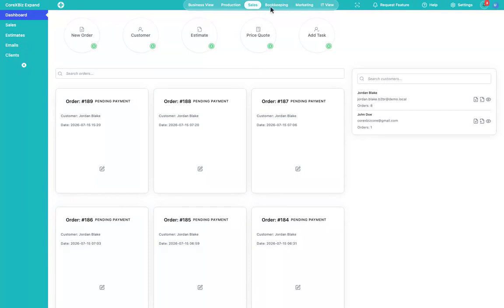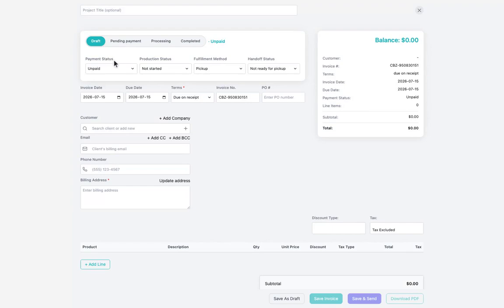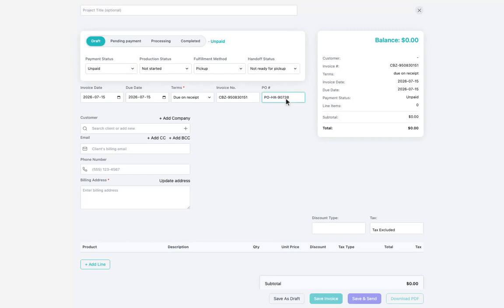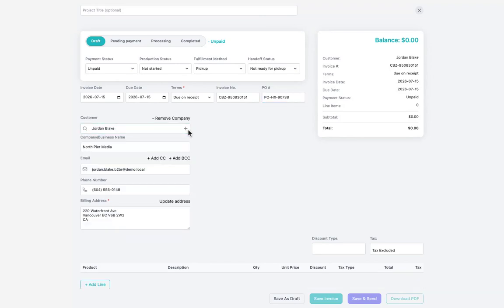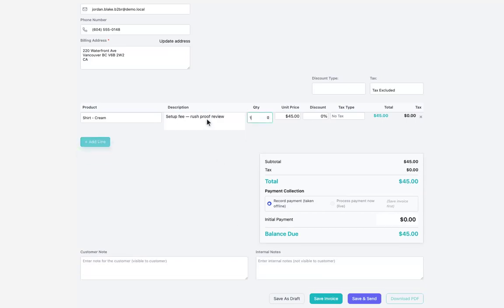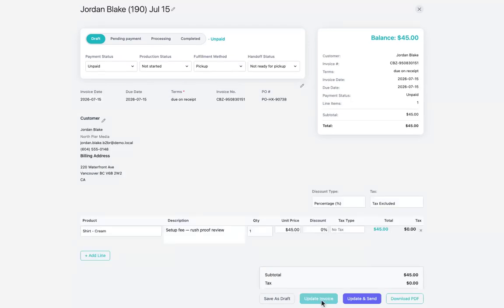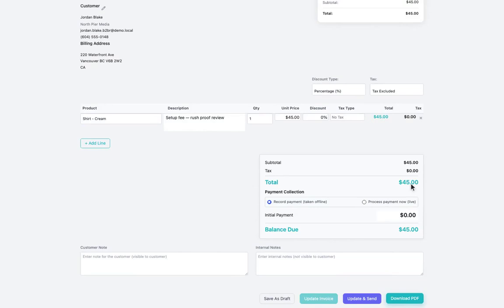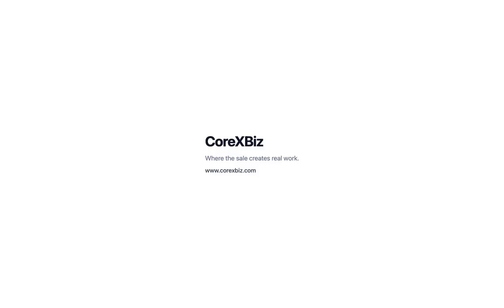Create and Email WooCommerce Invoices Faster with CoreXBiz POS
WooCommerce is excellent for online checkout, but many businesses also need a fast way to handle phone orders, counter sales, custom jobs, deposits, account customers, and invoices created directly by staff.

This walkthrough shows how CoreXBiz Sales POS turns an existing WordPress and WooCommerce website into a more complete sales workspace—from creating a new order and selecting connected customer data to pricing, workflow tracking, saving, holding, and emailing the finished invoice.

CoreXBiz Sales POS allows staff to work with the customers, products, pricing, and order information already connected to the website. Instead of entering the same information into separate invoicing or POS applications, the sale stays connected to the wider business operation.

Use CoreXBiz to:

• Create invoices and direct sales without requiring an online checkout
• Work with existing WooCommerce customers and products
• Set order, invoice, and due dates
• Apply connected pricing while building the order
• Track how the order moves through production and fulfillment
• Place unfinished orders on hold
• Save and email completed invoices to customers
• Maintain clearer payment, balance, and accounting records

CoreXBiz improves WooCommerce by adding the operational tools businesses need after and beyond checkout. Sales can remain connected with customer records, pricing, payments, production, fulfillment, employees, suppliers, and accounting rather than being divided between unrelated systems.

Because CoreXBiz works within the existing WordPress and WooCommerce environment, businesses retain ownership and control of their customer, sales, payment, and operational data. There is no requirement to migrate the website, move the business into a separate hosted platform, or interrupt existing online sales.

CoreXBiz is designed to run efficiently on supported shared-hosting environments without requiring a heavy external server or a complicated integration project.

WordPress and WooCommerce are the current primary platform foundation for CoreXBiz. Support for Shopify, Wix, Magento, and other website and commerce platforms is planned as the CoreXBiz ecosystem expands.

In this tutorial:

00:00 Introduction
00:14 Tour the Sales POS Workspace
00:25 Start a New Order
00:43 Set the Order and Invoice Dates
00:54 Use Connected Customer and Product Data
01:05 Follow the Order Workflow
01:19 Review Live Pricing Updates
01:36 Save the Invoice
01:49 Place the Order on Hold
02:02 Email the Invoice to the Customer

CoreXBiz helps businesses manage online sales and direct transactions through one connected operational system—without abandoning the WordPress and WooCommerce website they already use.